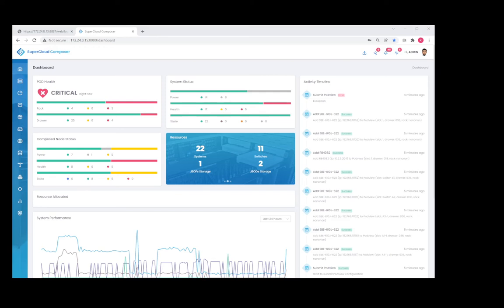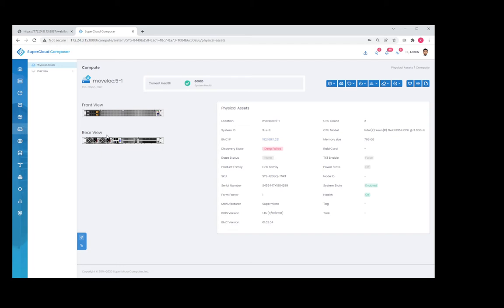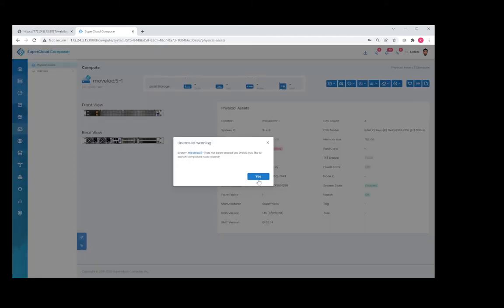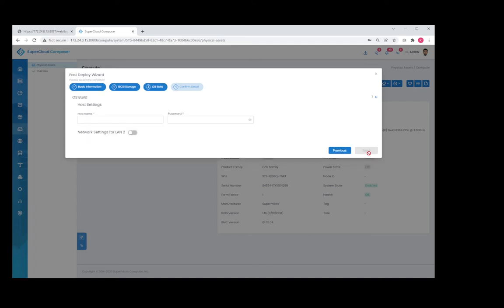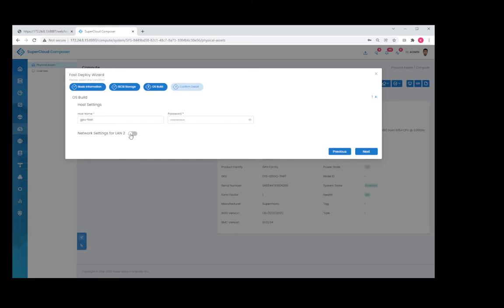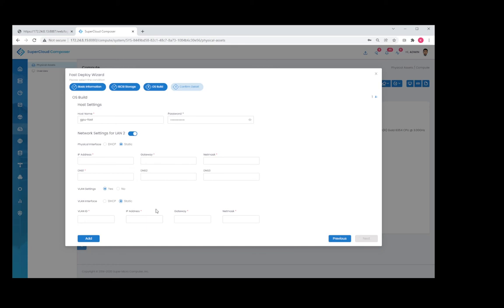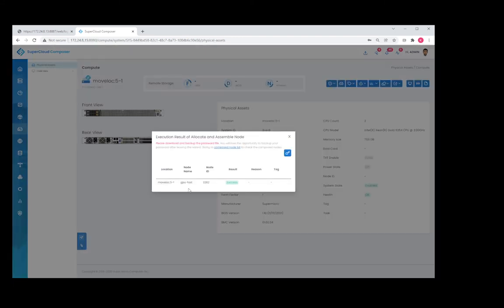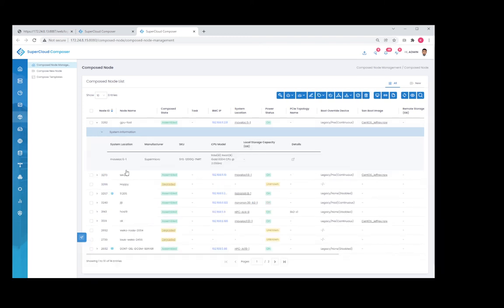SuperCloud Composer - Fast Deploy service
Utilizing Fast Deploy service for GPU server